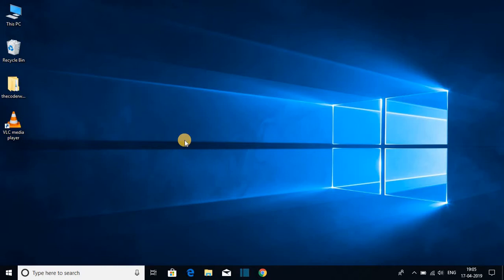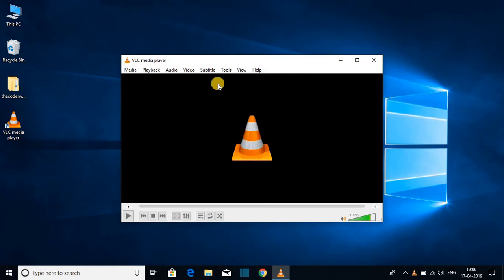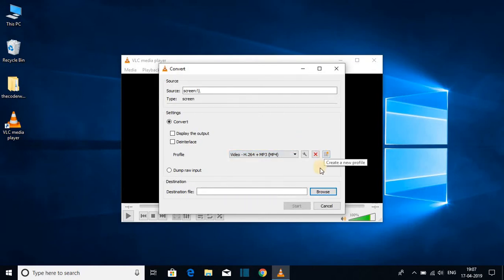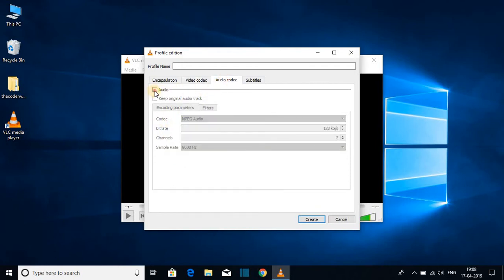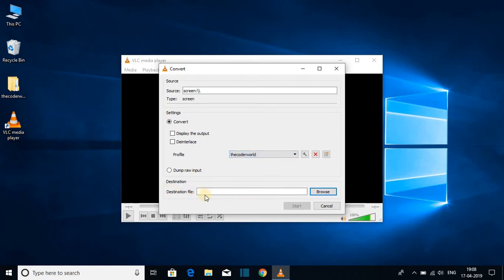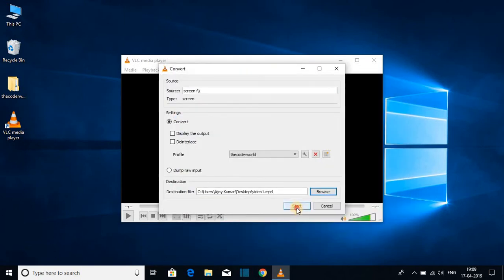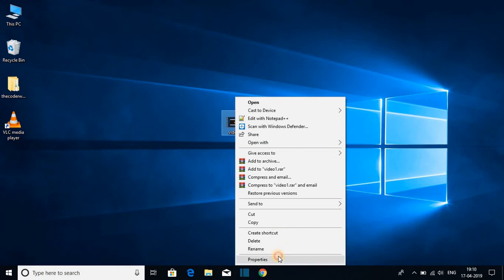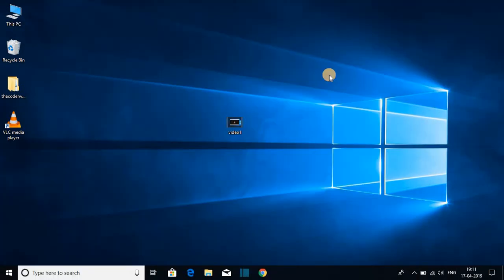How to Record your Computer Screen with VLC Media Player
In this video, we are going to learn How to Record your Computer Screen with VLC Media Player.

VLC is a free bit of software that can play all your movies and stream all your content on the internet. But what if you want to record your computer screen? well VLC has you covered, it does a pretty good job recording your desktop. I will show you step by step guide on  How to Record your Computer Screen with VLC Media Player.